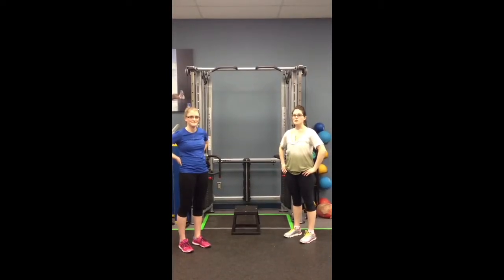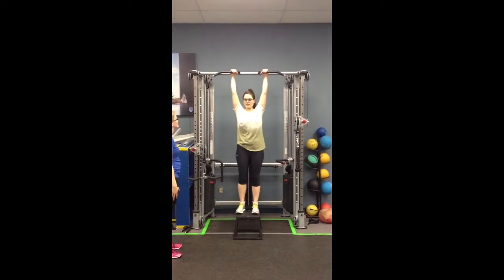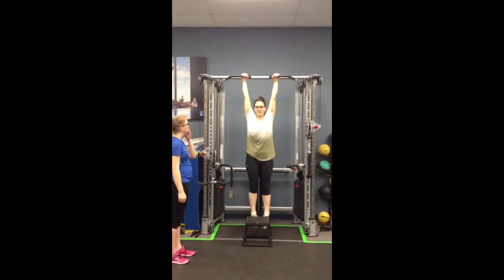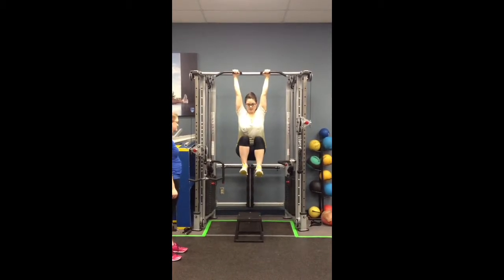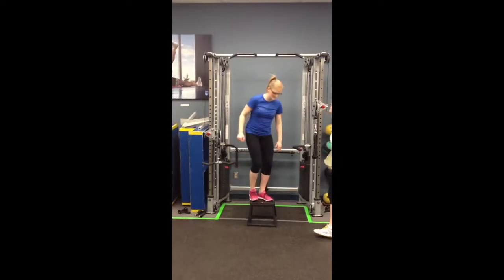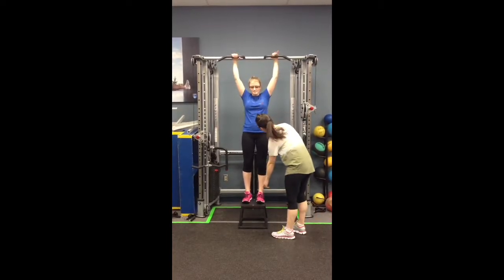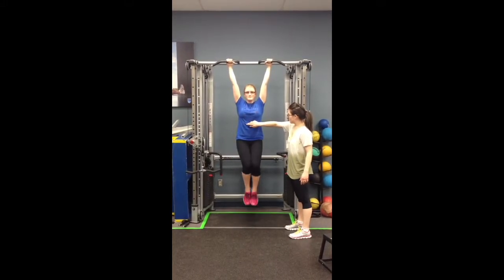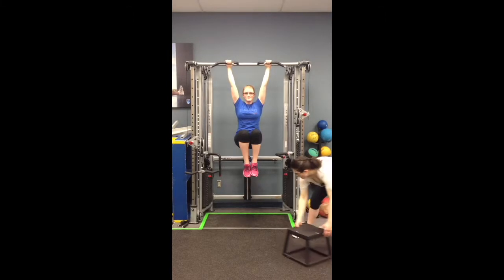Hanging hip flexion